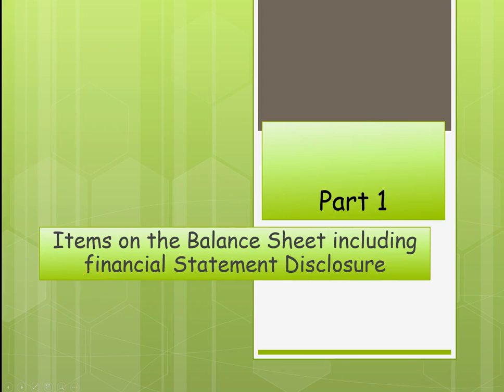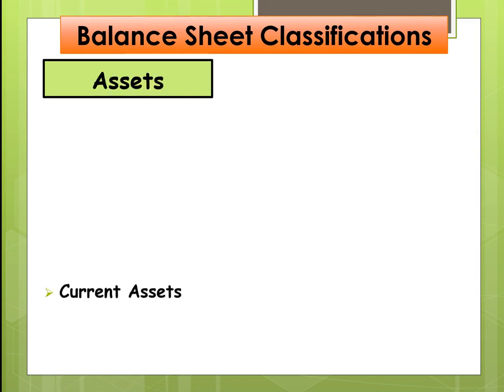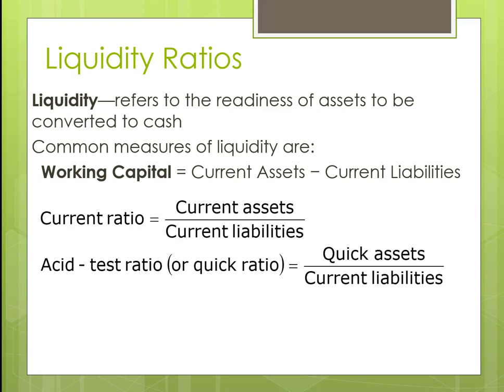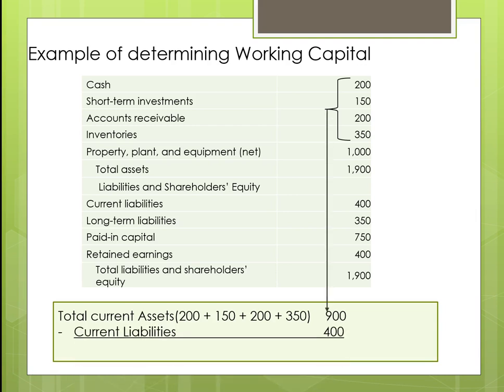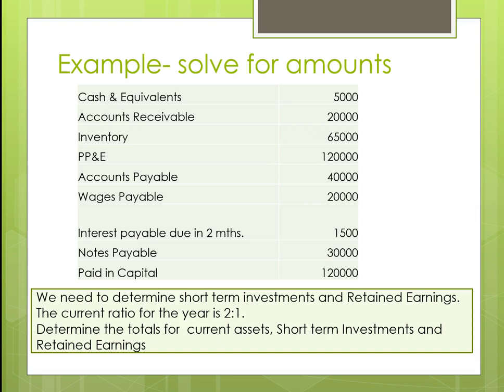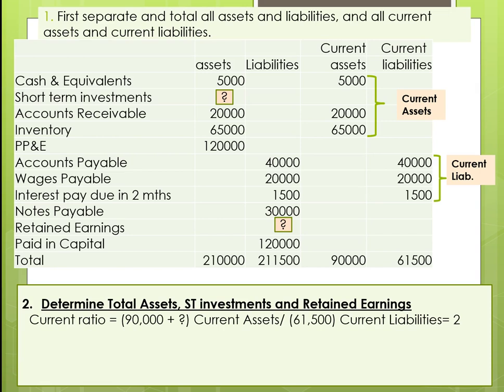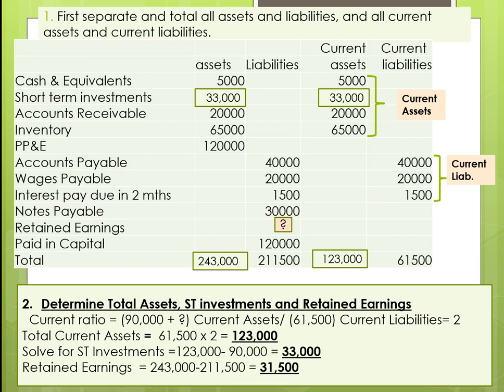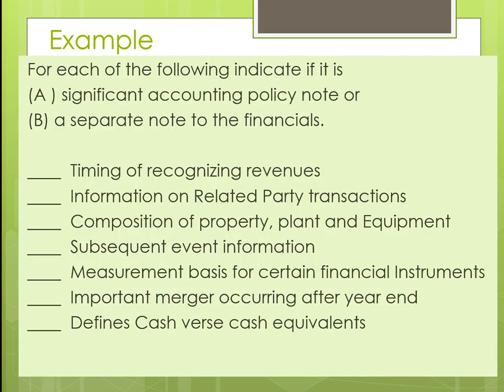Chp3 balance sheet issues